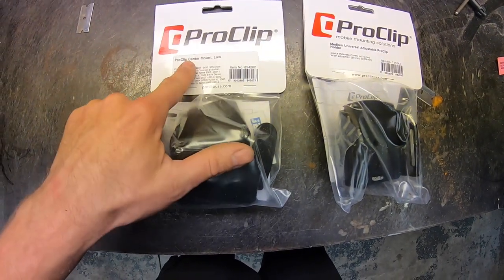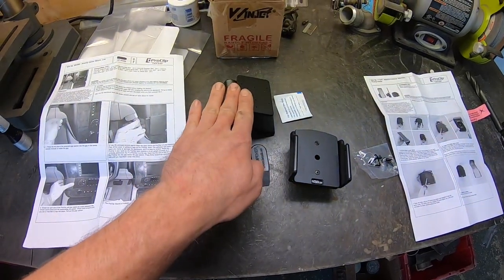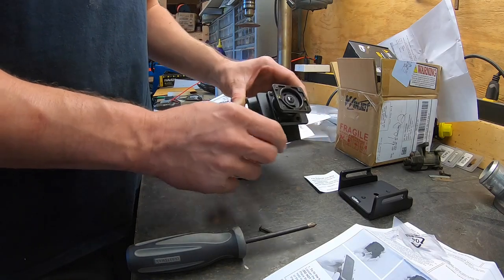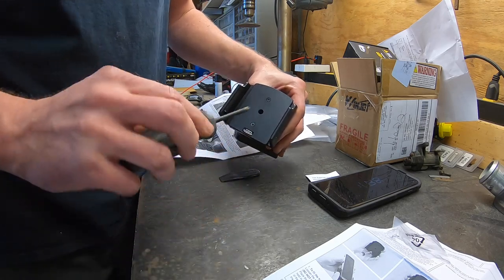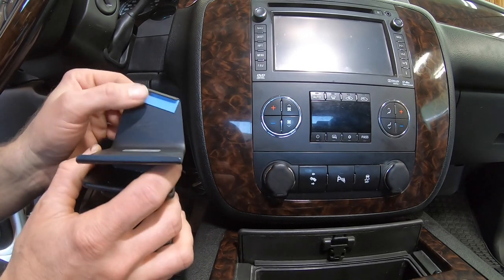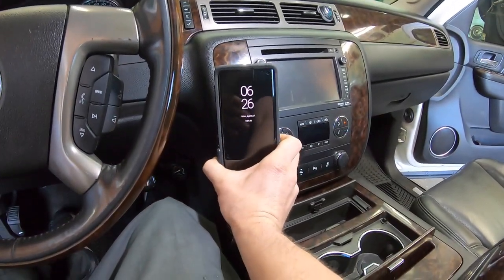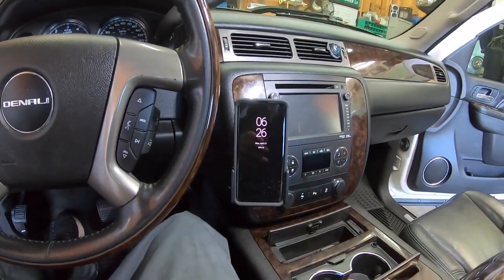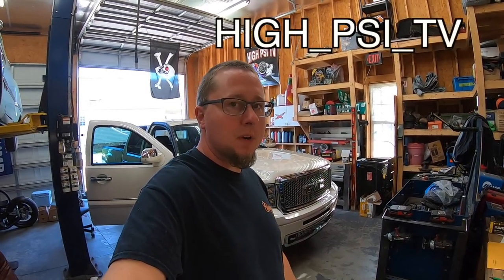Proclip USA Chevy GMC Truck Suv Mount Install